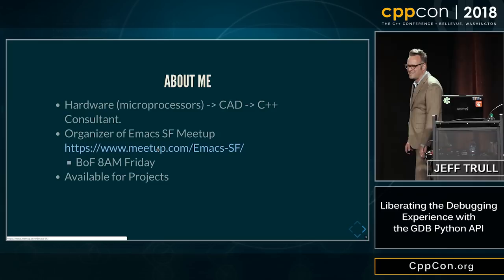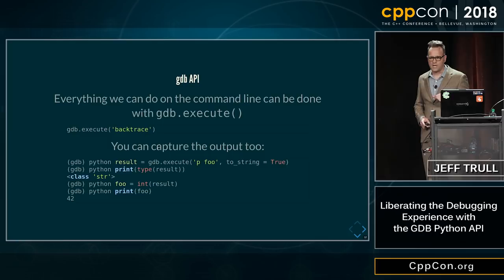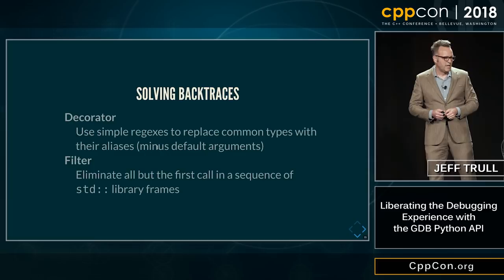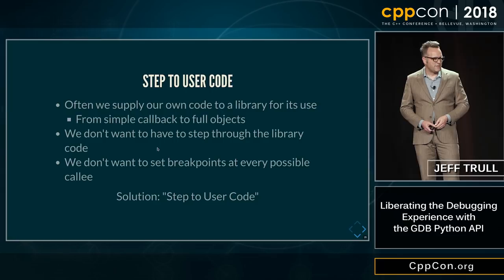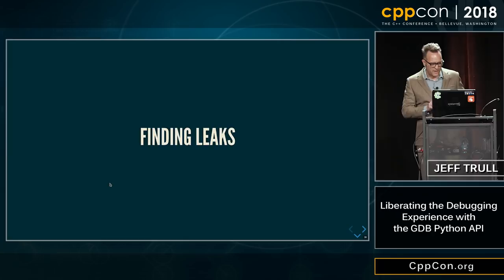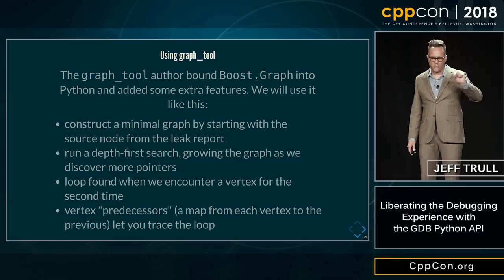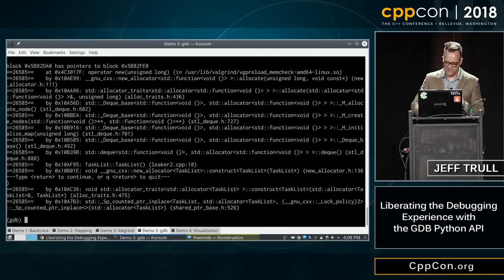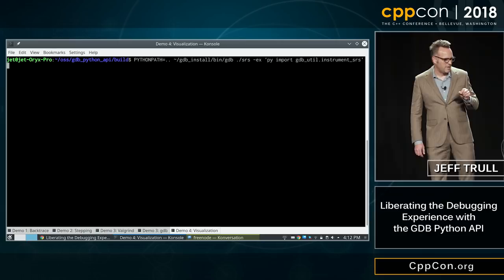CppCon 2018: Jeff Trull “Liberating the Debugging Experience with the GDB Python API”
While C++ has continued to evolve to ever higher levels of complexity, debuggers like gdb have largely stayed within their historic, C-oriented feature sets. One compensating advancement is gdb's Python API, which gives programmatic access to most of gdb's features. Using this API, developers can create tools that improve the debugging experience for modern C++ and for their specific codebases.

gdb's Python API provides facilities to create new commands, add and remove breakpoints, improve the printed display of types, manipulate stack traces, get information on variables, and access most features of gdb. Combined with the vast array of libraries available in Python, remarkably powerful tools can be built.

The speaker will begin by demonstrating the creation of custom commands and parameters, then move on to the use of the pretty printing and stack frame filtering APIs. He will then show some tools built by combining gdb features with external Python libraries, such as an improved single-step command using libClang, graphical visualization of algorithm execution, and custom debugging accelerators for specific problem areas.
Jeff Trull, Principal
Trull Consulting
Jeff is a former microprocessor designer and current C++ consultant. He is something of a conference junkie. His interests include numerics - especially for modeling linear systems - performance analysis, and tooling of all kinds.